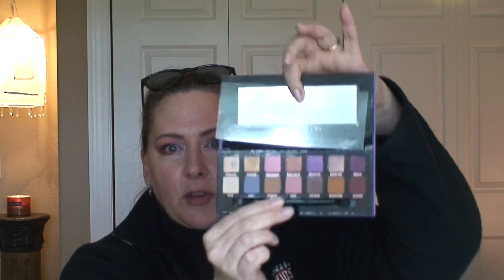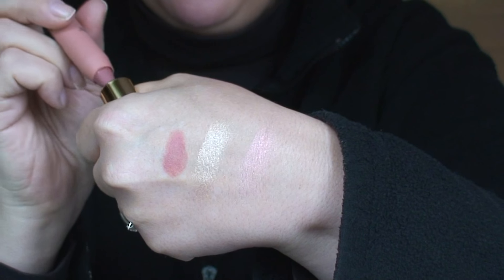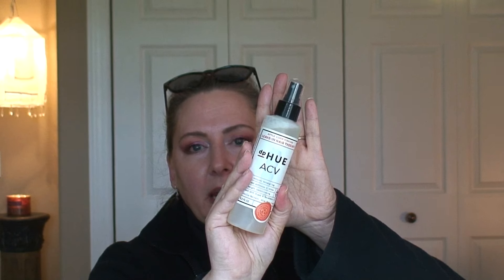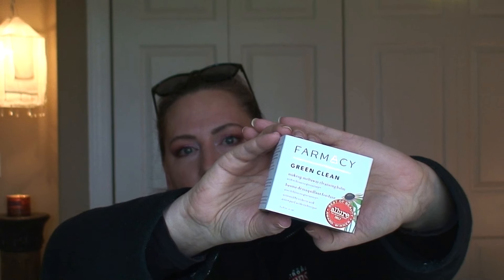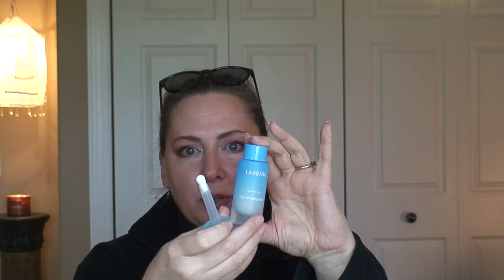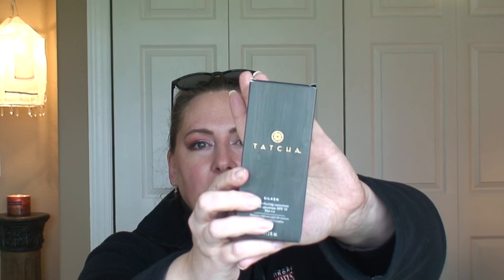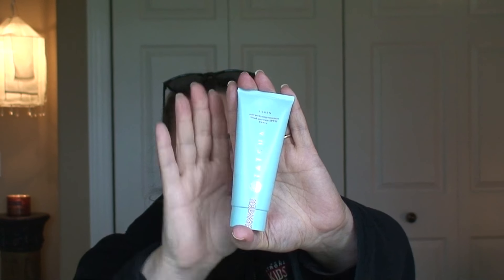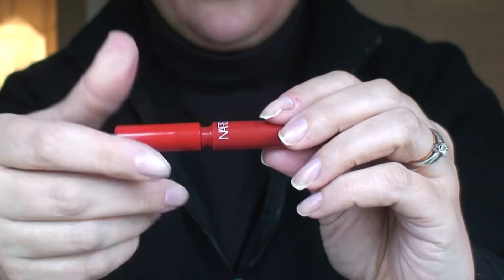HUGE Sephora Haul!!!! Skincare and Makeup! New Items and a few repurchases!!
Product I forgot to mention (had fallen on the floor-lol)- Anastasia Beverly Hills Brow Wiz (medium brown)

Products Mentioned:

FARMACY
-Green Clean Makeup Meltaway Cleansing Balm with Echinacea GreenEnvy
-Honey Potion Renewing Antioxidant Hydration Mask with Echinacea GreenEnvy
  * TATCHA
-Silken Pore Perfecting Sunscreen Broad Spectrum SPF 35 PA+++ (currently SOLD OUT)
-Pure One Step Camellia Cleansing Oil
  * TARTE
-Lippie Lingerie Matte Lip Tint (Exposed)
- Lights, Camera, Lashe 4-in-1 Mascara (sample size)
* NARS Climax Mascara (sample size)
* AMOREPACIFIC Vintage Single Extract Essence
* URBAN DECAY All Nighter Long-Lasting Makeup Setting Spray
* LIVING PROOF Perfect Hair Day® Night Cap Overnight Perfector
* NEW ANASTASIA BEVERLY HILLS Norvina Eyeshadow Palette
  * SUNDAY RILEY
-Good Genes All-In-One Lactic Acid Treatment
-Luna Sleeping Night Oil
* URBAN DECAY Eyeshadow Primer Potion (Sin)
* DPHUE Apple Cider Vinegar Leave-In Hair Therapy
  * DR. JART+
-Cicapair™ Tiger Grass Cream
-Cicapair™ Tiger Grass Re.Pair Serum
  * LANEIGE
-Lip Sleeping Mask (Vanilla)
-Eye Sleeping Mask
  * DRUNK ELEPHANT
-C-Tango™ Multivitamin Eye Cream
-Shaba Complex™ Eye Serum
-Sukari Babyfacial™
  * FENTY BEAUTY BY RIHANNA
-Diamond Bomb All-Over Diamond Veil
-Gloss Bomb Universal Lip Luminizer (Diamond Milk)